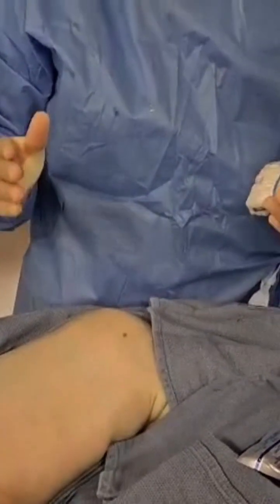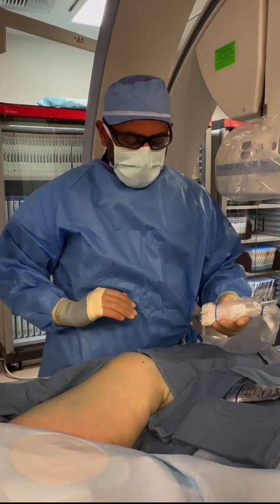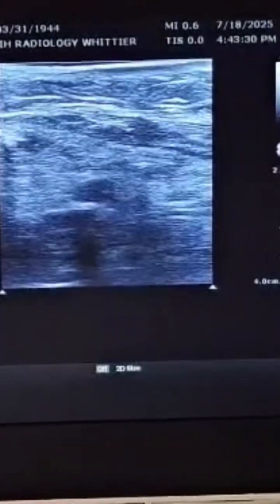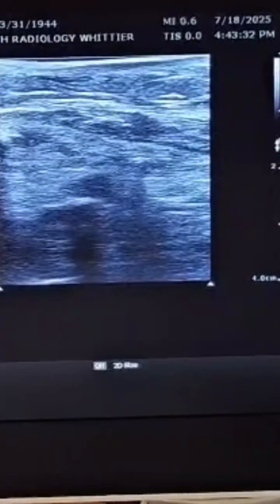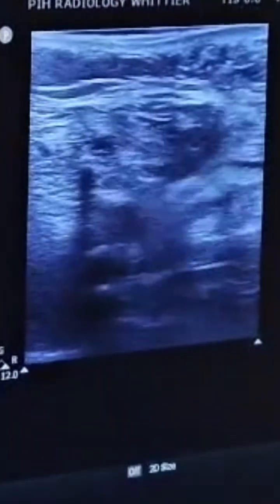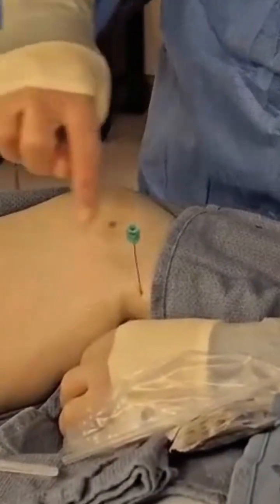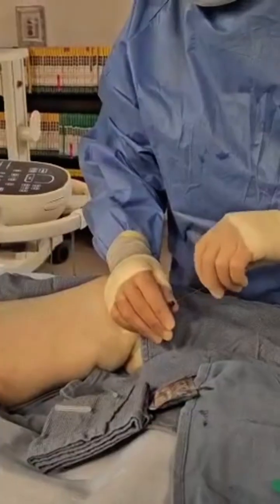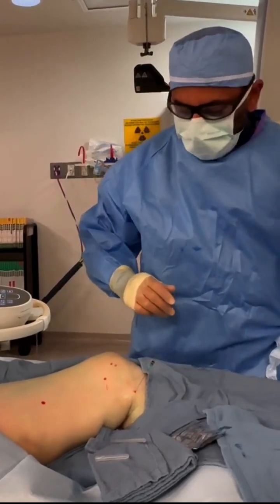Dr. Sabeen Dhand - Popliteal Vein Access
Submission spotlight from the BackTable 2025 Tips & Tricks Competition — sharing creative, real-world solutions from clinicians in practice.